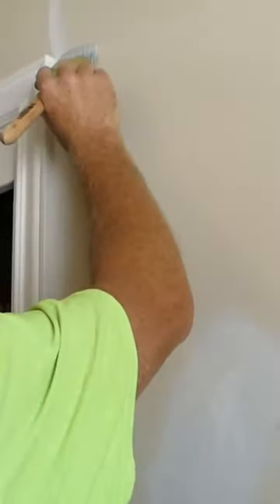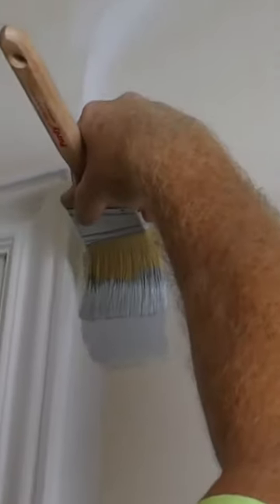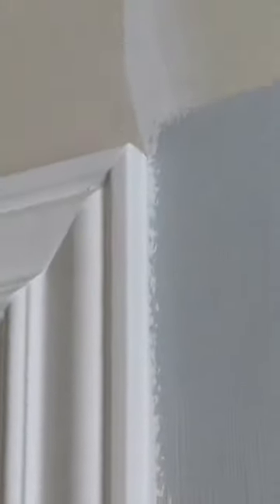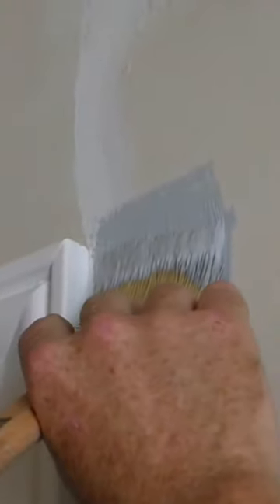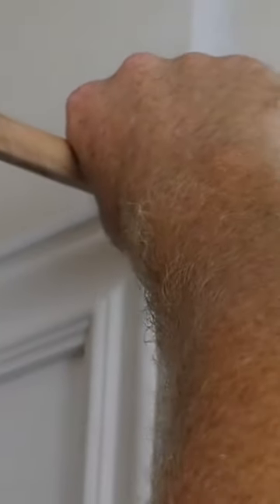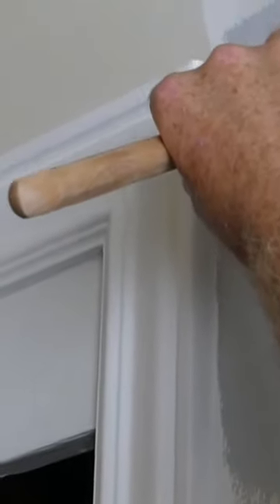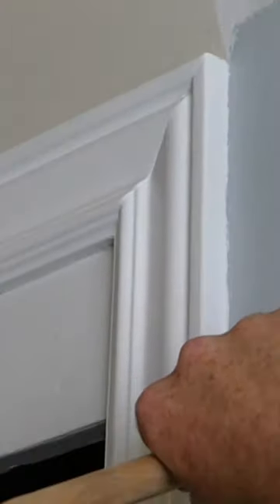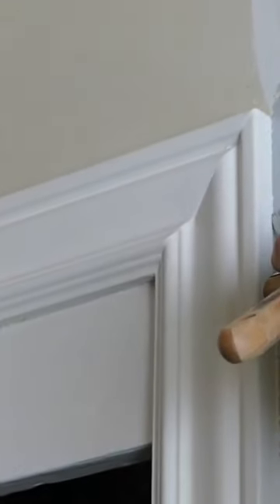How To Paint Around Door Frames - Without Tape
Want to learn how to paint around door frames? Without using tape?
Learning how to paint around trim & door frames can be a little intimidating. But painting around trim & door frames can also be fun!